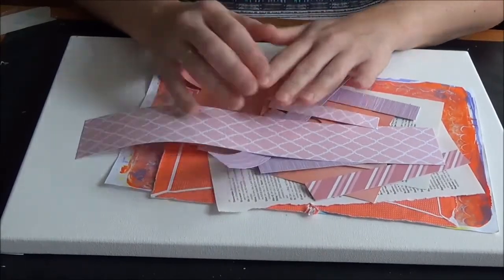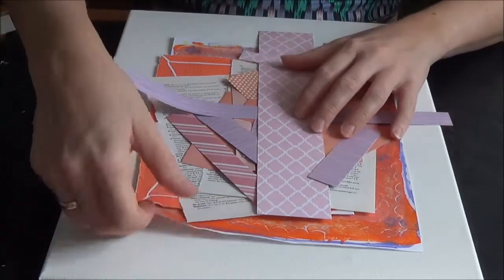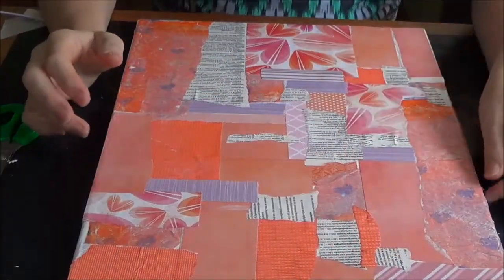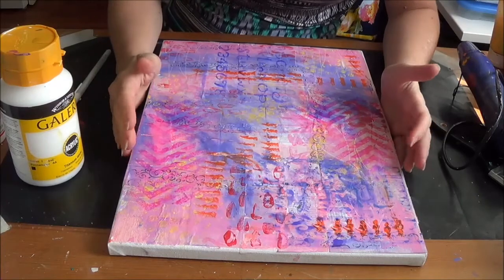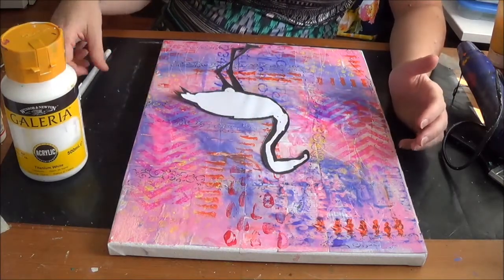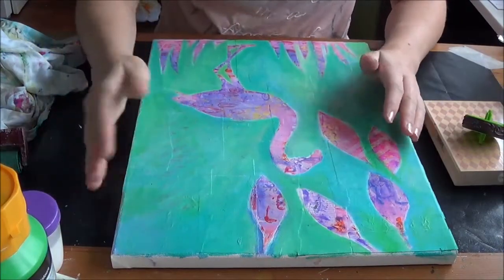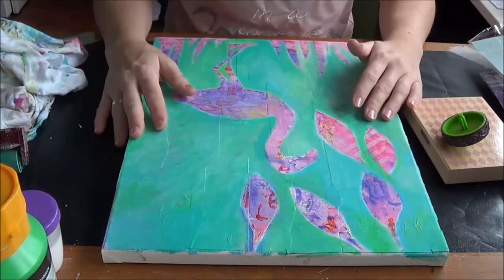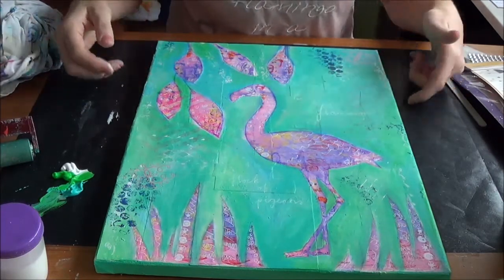canvas by Wendy Swenne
Yes, we have another event!!! This time it's all about Animals.

I am doing a MixedMedia canvas and putting a Flamingo on it.

Are you curious of what other artists are making? Type the pawgustart in the searchbox on Youtube and you will find loads of other video's!!!

Wendy